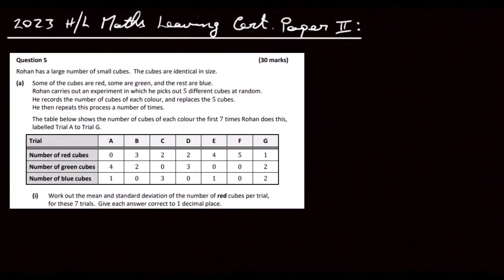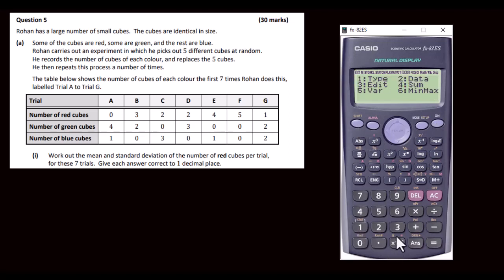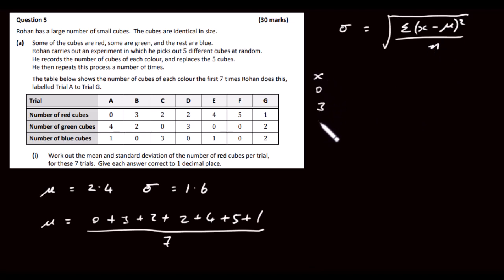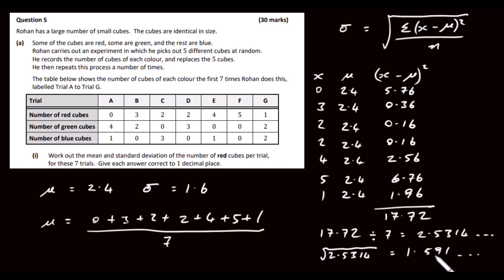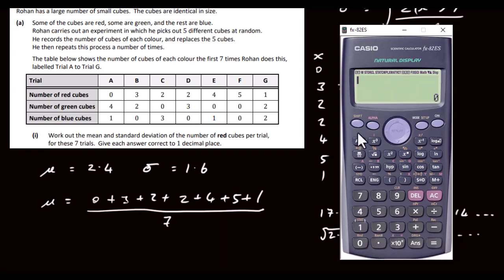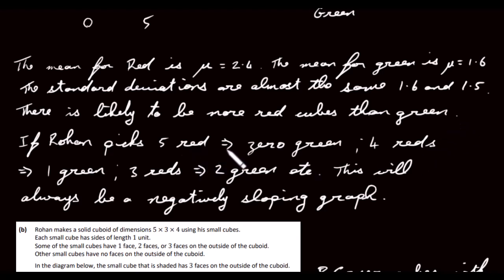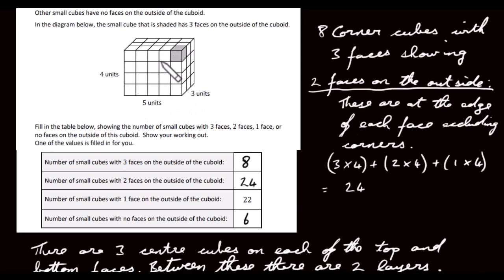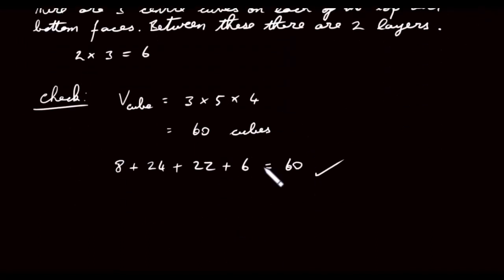2023 HL Maths Paper 2 LC Q 5